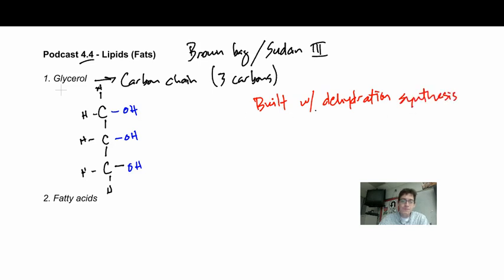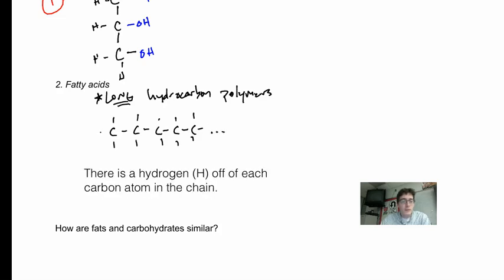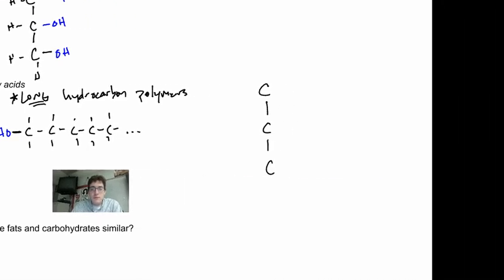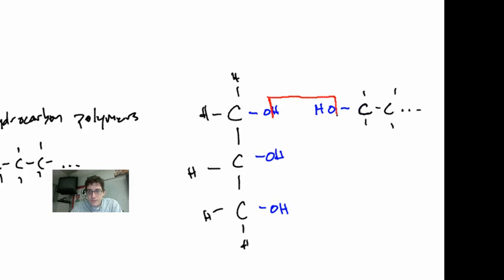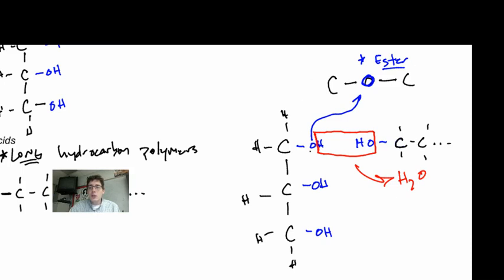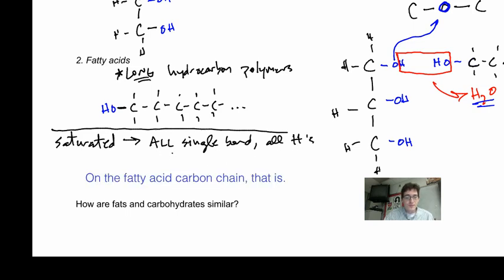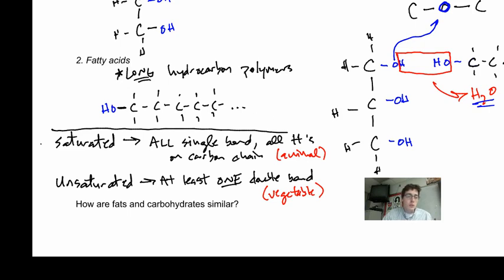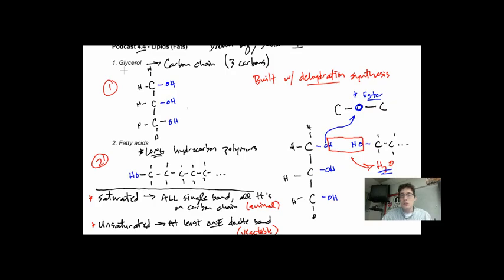Macromolecules 5 - Lipids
Lipids are fats and oils and have different structures and functions than carbohydrates.

*Note - I know I didn't draw the fatty acid correctly. Also, I didn't talk about steroids or waxes in this podcast.